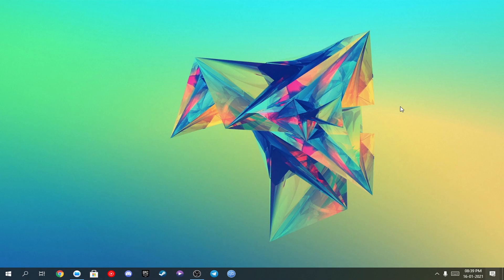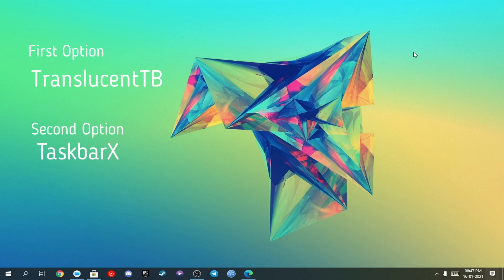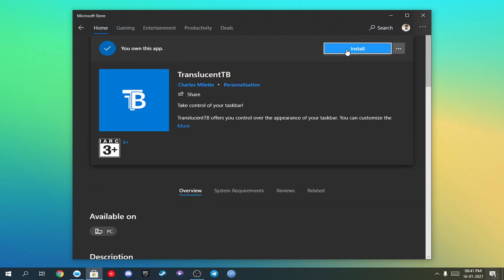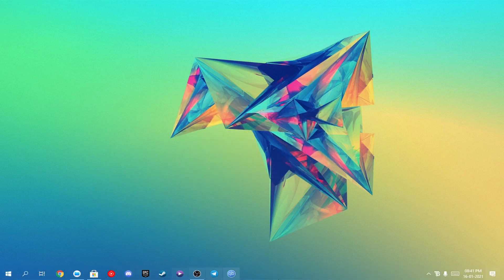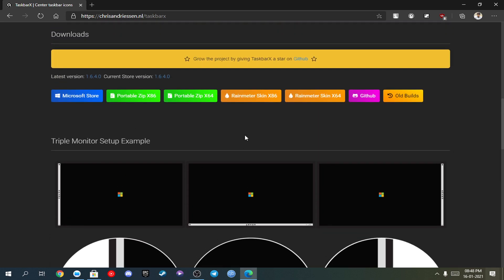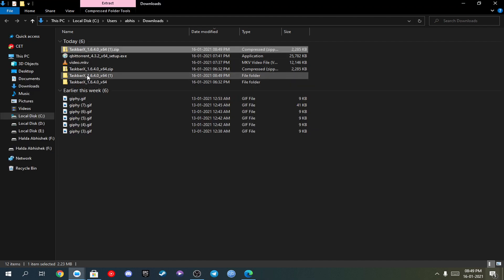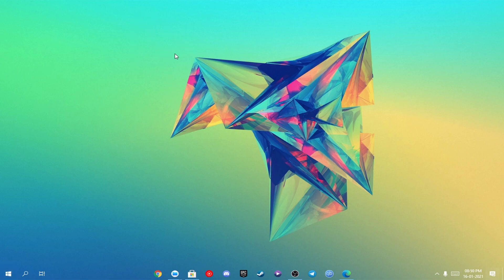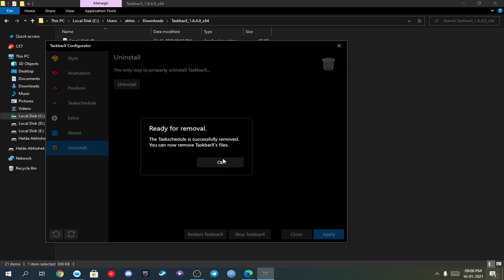2 Ways to make your Taskbar Transparent | Tutorial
In this video, i will show you how to make your taskbar transparent Using TranslucentTB or using TaskbarX

INSANE Orange Intro! by GraphicizedFX
cool yellow end screen thingy by PostFX